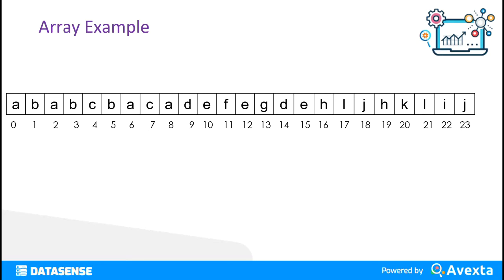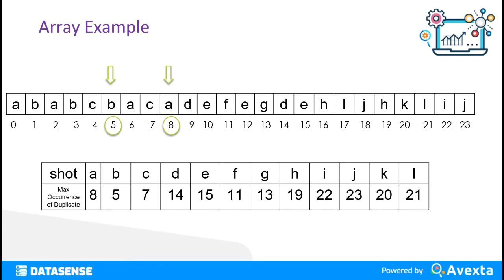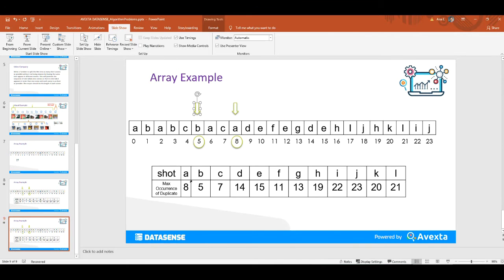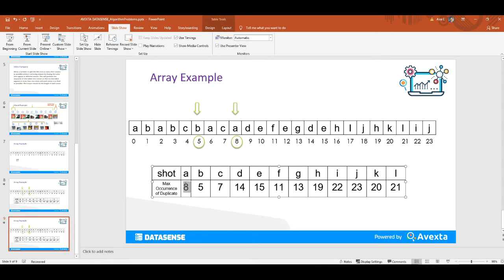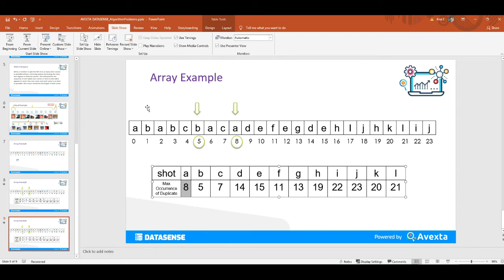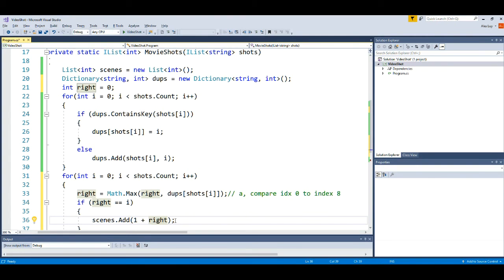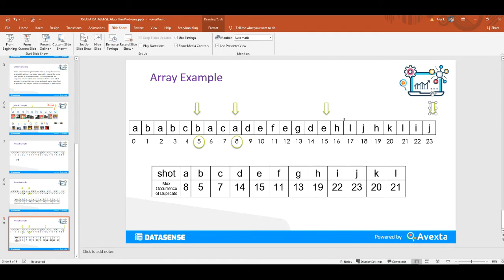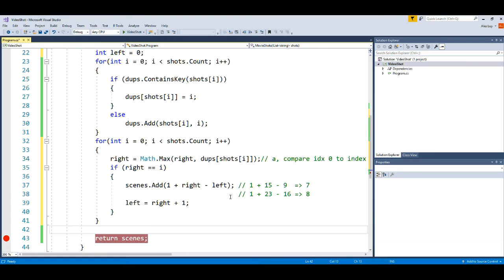Algorithms: Array Segmentation And Finding Duplicates Part 3 (Conclusion)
Make sure to check out Parts 1 and 2!

This is the third and final part of the algorithm series where I go through step by step and solve a tech interview problem which focuses on array segmentation.  We finish solving this problem by completing the code to find the segment amounts, and adding them to our final list. Watch and Find out More!